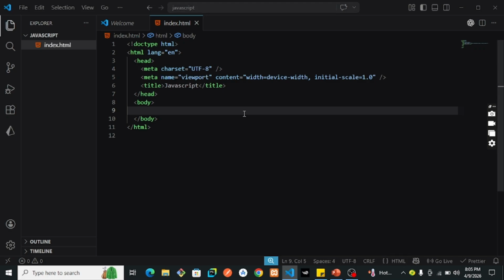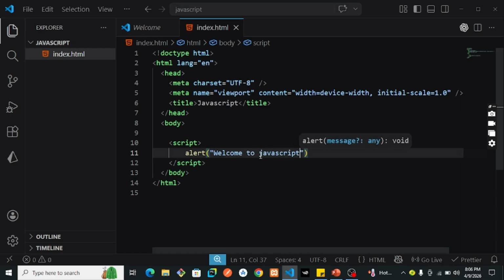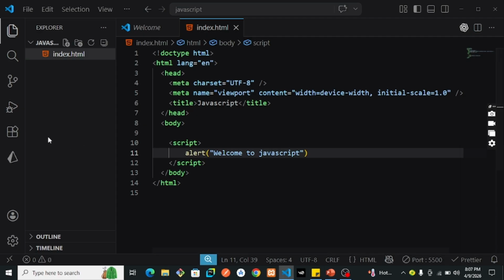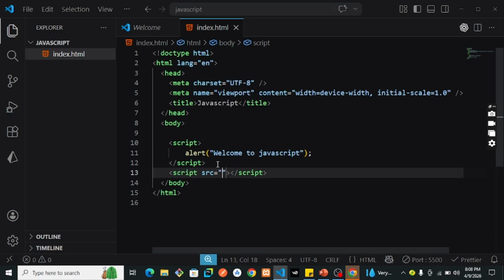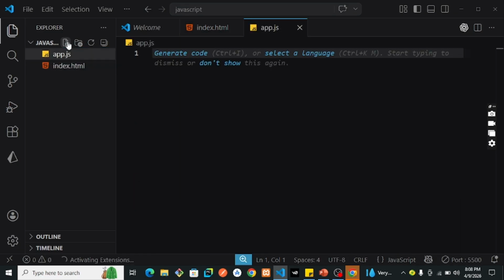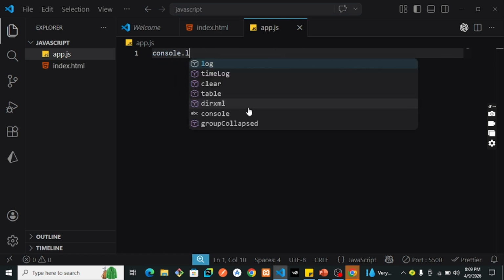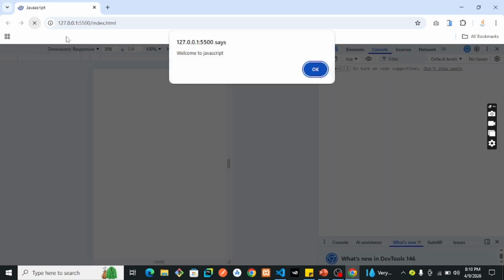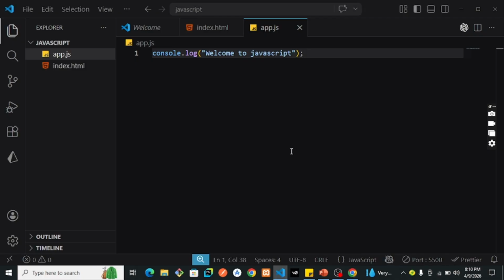03 Adding Javascript